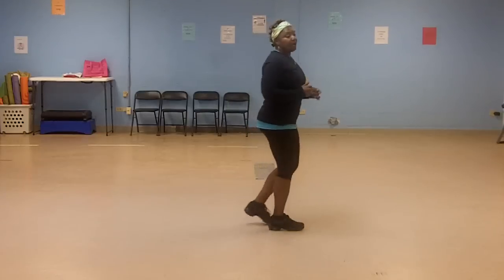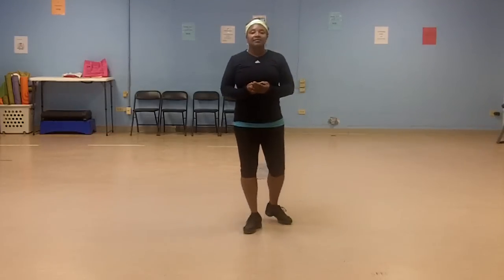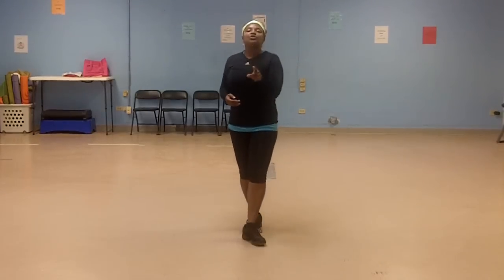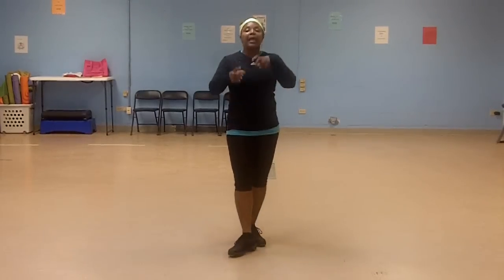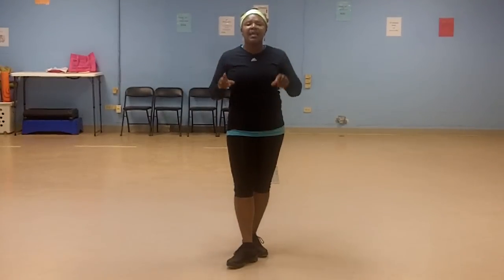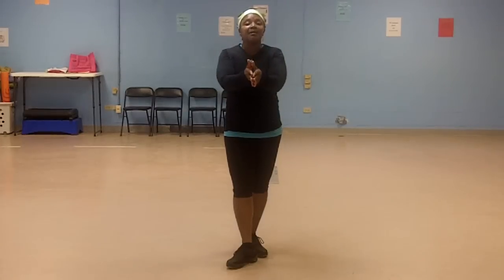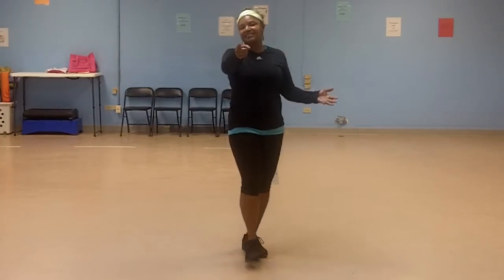Just Say Line Dance Instructional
This beginner's line dance is as easy as the Electric Slide and Wobble. Weddings parties, girls night in, family reunions, bachelorette parties, here are the step by step instructions to this dance. No excuses. This line dance is fun and hot!

Class schedule & location:
Body Beautiful Aerobic & Fitness Center
10709 Chef Menteur Hwy., Suite 2

Mon. & Wed. 6pm - 7:30pm ($7.00)
Tues. & Thurs. 9am - 10:30am ($7.00)
Tues. & Thurs. 6pm - 7:30pm ($5.00) Beginners class

Workout at home dancing to your favorite music while getting a low to moderate cardio workout. This is just what the doctor ordered.

Song: Just Say You Won't
Artist: Adriana Evans
Choreography: Bernadette Burnette